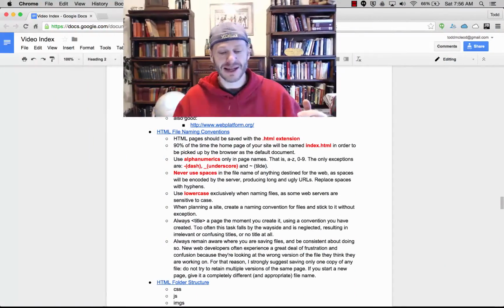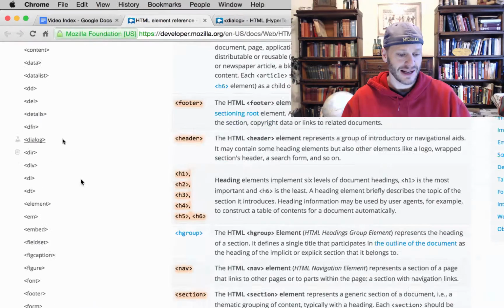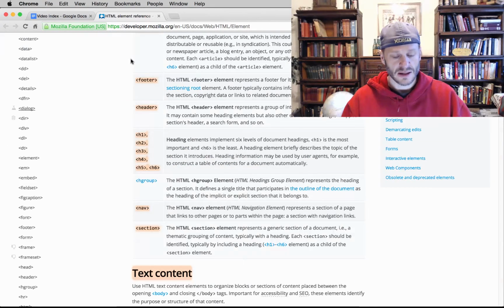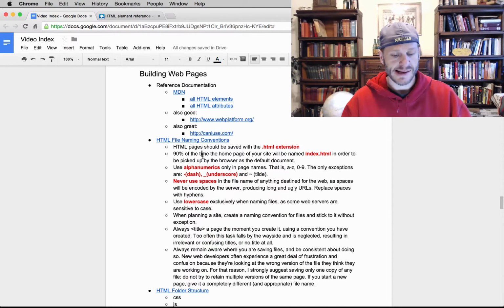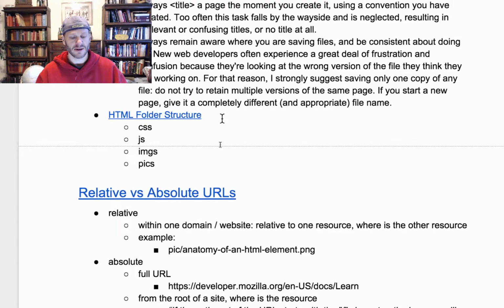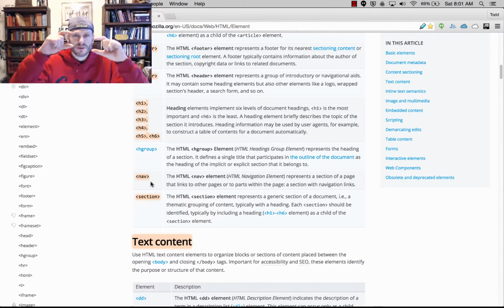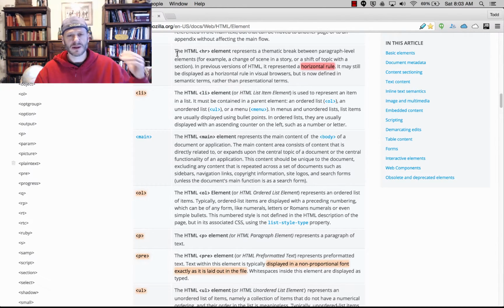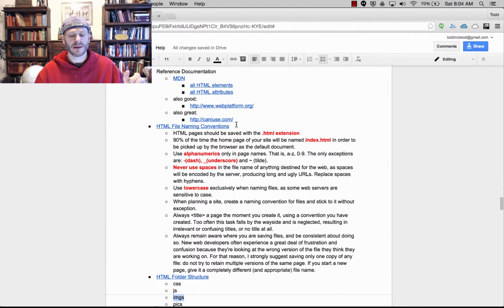22 build web pages